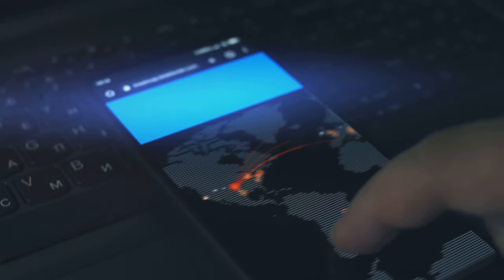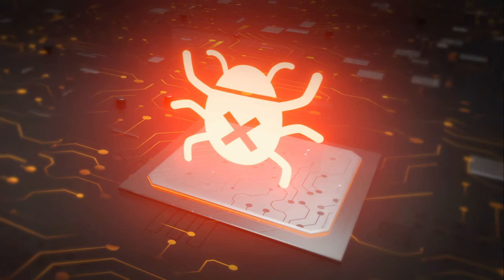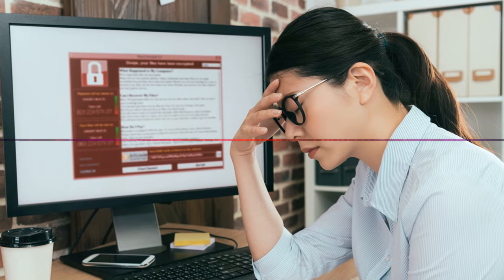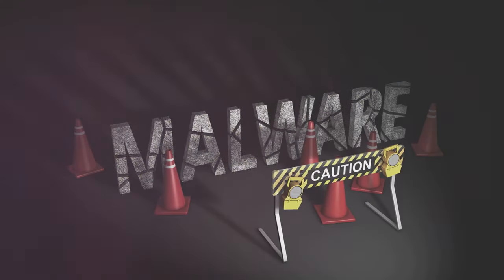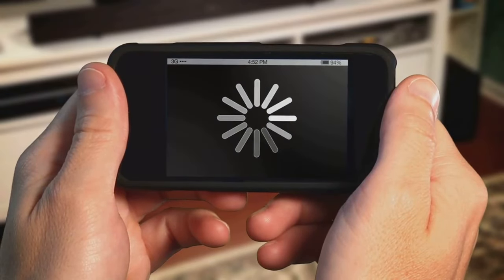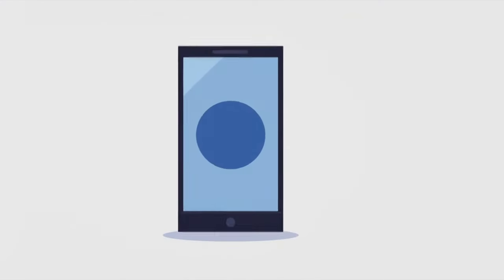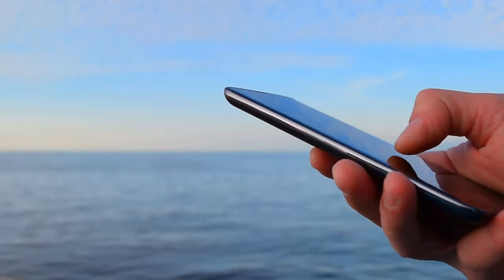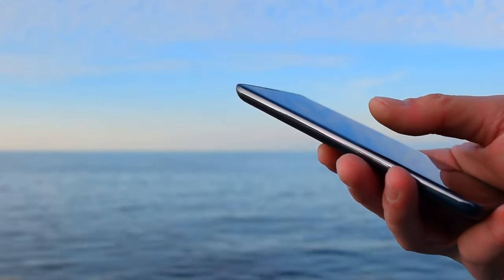Android Mobile Devices Under Intense Cyber Threats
Is your Android device under constant attack from cyber threats? It's time to fortify your defenses and safeguard your digital world! In this eye-opening video, we delve into the top strategies to shield your Android mobile devices from the relentless onslaught of cyber invaders.

👉 Key Takeaways:

Unmasking the latest cyber threats targeting Android devices.
Step-by-step guide to fortify your mobile fortress against malware and attacks.
Must-have apps and tools to bolster your device's security.
Real-life stories of triumph against cyber adversaries.
🚨 Don't be a victim! Arm yourself with the knowledge to protect what matters most – your data, privacy, and peace of mind. Hit play now and join the frontline against cyber threats! 🌐